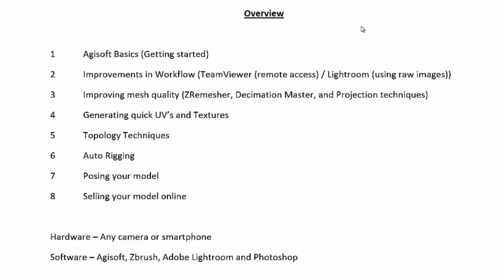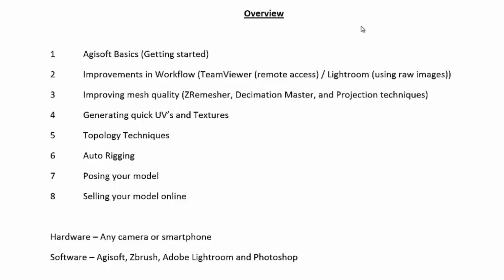Creating a detailed 3D Game Model with a Smartphone & Agisoft